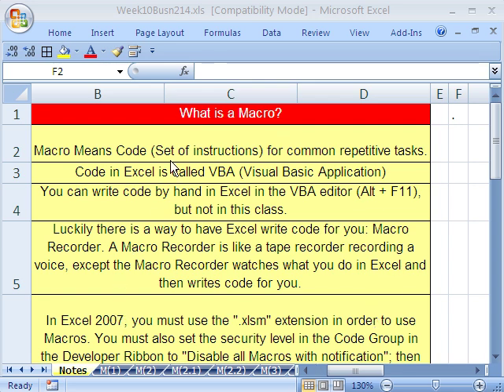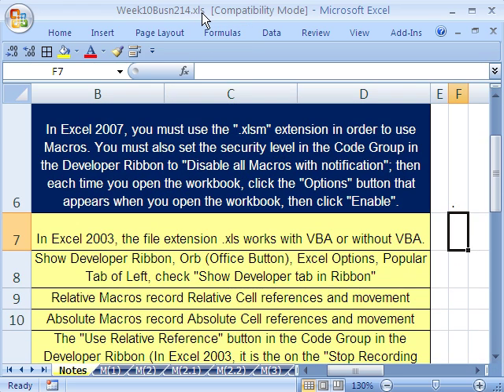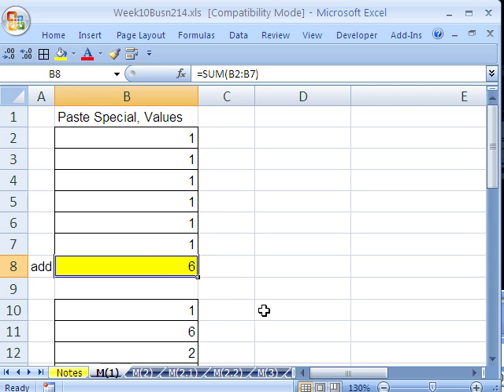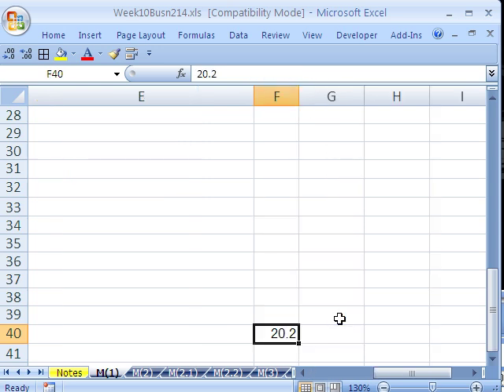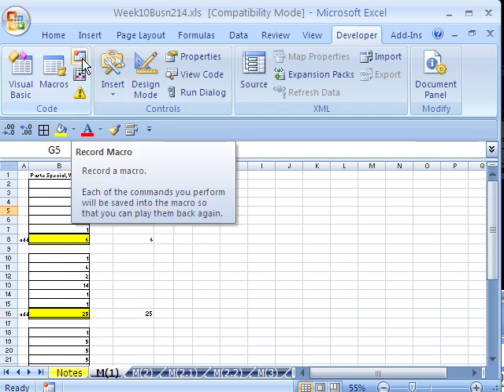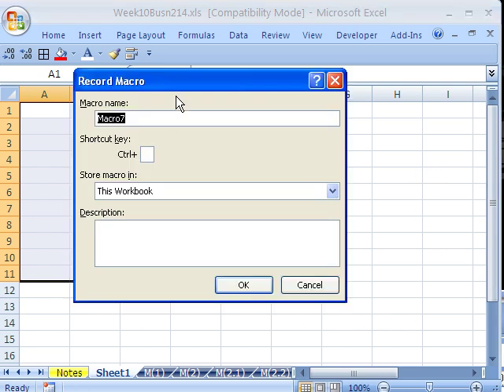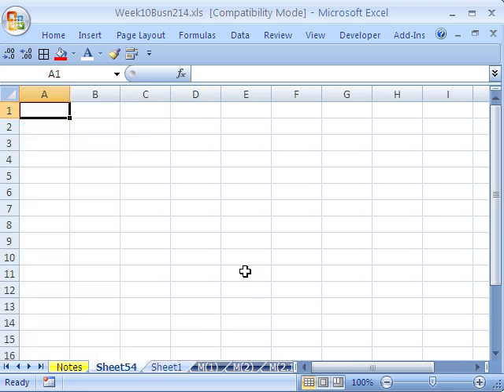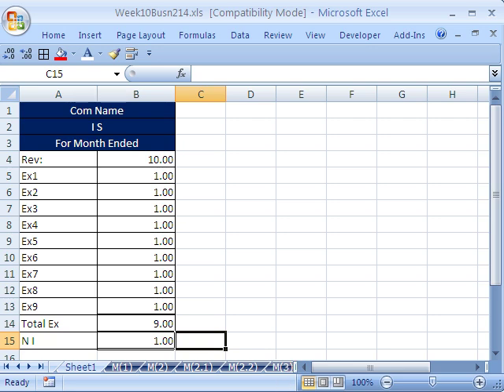Highline Excel Class 52: Recorded Macro Basics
Learn about:
1.How to Record a Macro
2.Macro = VBA code
3.Macros are great for repetitive tasks
4.What file extension to use for Excel 2007: .xlsm
5.How to show Developer Ribbon in Excel 2007
6.Relative and Absolute References in Excel Macros
7.Paste Special Values Absolute Macro
8.Paste Special Values Relative Macro
9.Learn about VBA editor window
10.View code for a Recorded Macro
11.View List of Macros
12.See the difference between Range(A1) and OFFSET(0,2)
13.Create an Income Statement Template with a Macro
14.See how to edit a Macro when you make a mistake